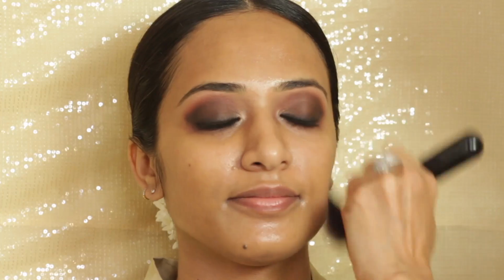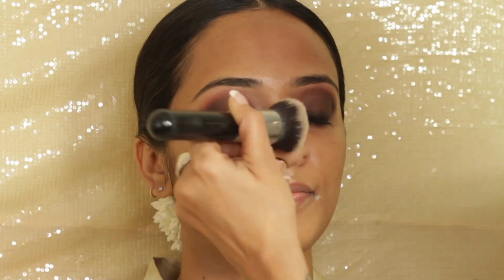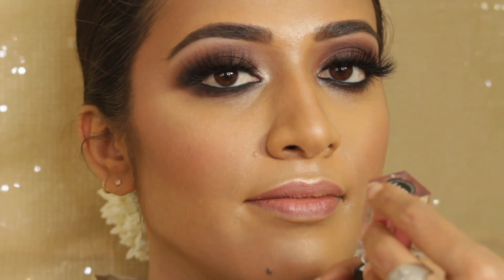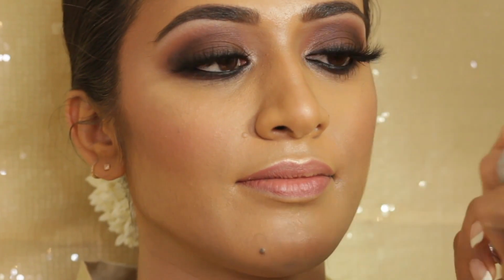Asian Bridal Makeup Tutorial | Step by Step Asian Bridal Tutorial | Chandni Singh Studio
Asian Bridal Makeup - Watch this quick step by step Asian Bridal  Tutorial video for the best bridal makeup tips and hacks!

Products Used:

•Embryolisse- you can shop from our studio or on shopify
•Smash box primer , 15ml for ₹1,600
•LA girl orange corrector for ₹595
•Makeup Forever Foundation for $43.00
•LA girl Yellow Corrector for ₹595
•Mac dark deep bronzer for ₹2600
•ABH brow powder for $23
•Too faced blush For $30
•ABH Nicole Guerriero Glow Kit for $40
•Maybelline Eye Studio for ₹525
•Sea soul Cosmetics lipstick for ₹690
•C.S. Essentials Lashes- you can shop from our studio or on Shopify For ₹160

Embryolisse Cream, CS Essential Lashes, Indulge Oil, Sea Soul Cosmetics, Makeup Revolution & LA Girl is available with us for sale at Chandni Singh Studio phone